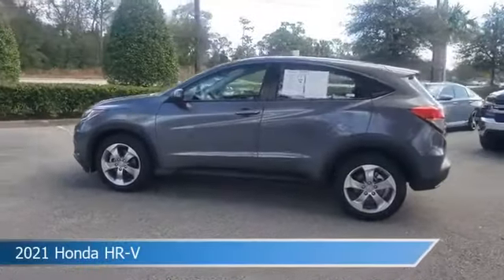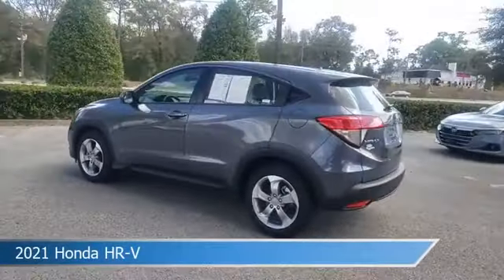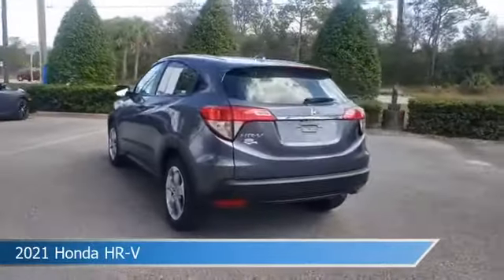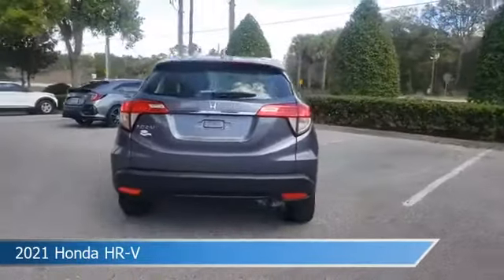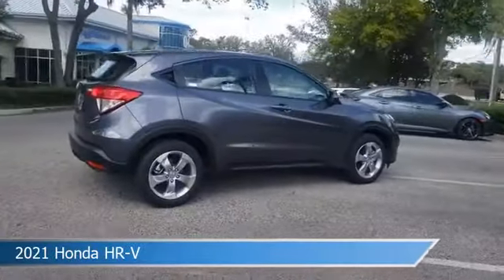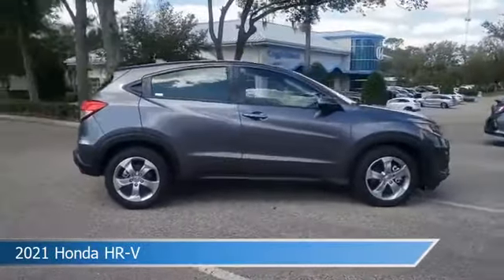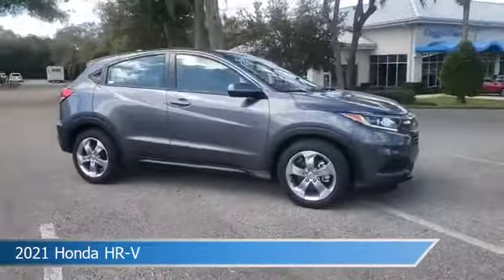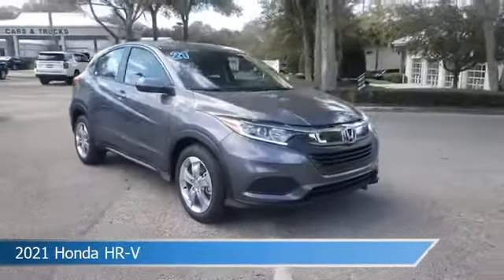2021 Honda HR-V MM731529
2021 Honda HR-V MM731529